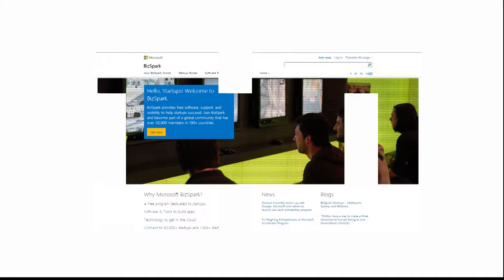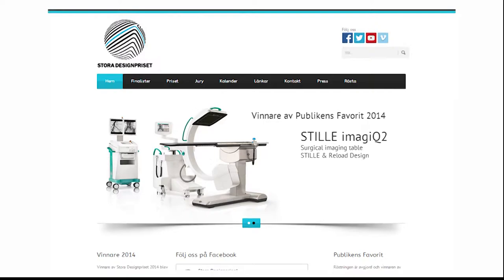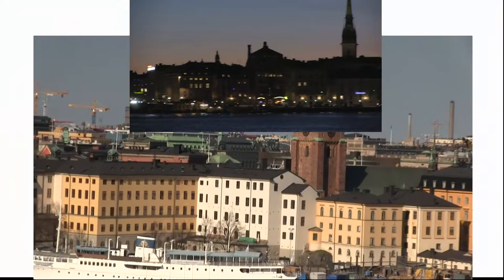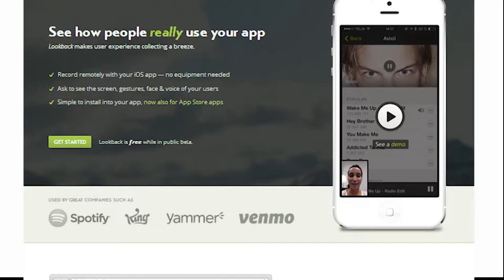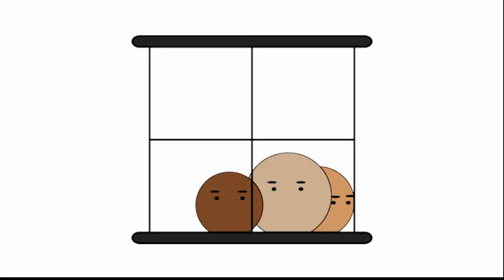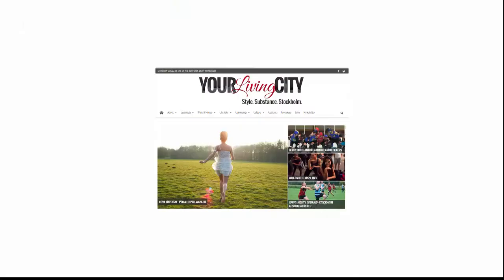About IN:TV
Trailer for the IN:TV Web Channel.
Bringing entertainment to Europe's booming cities.
We are IN. Are You?